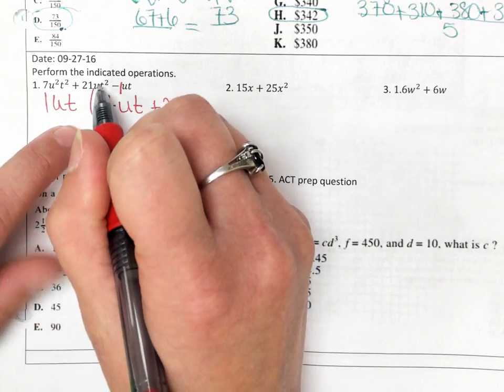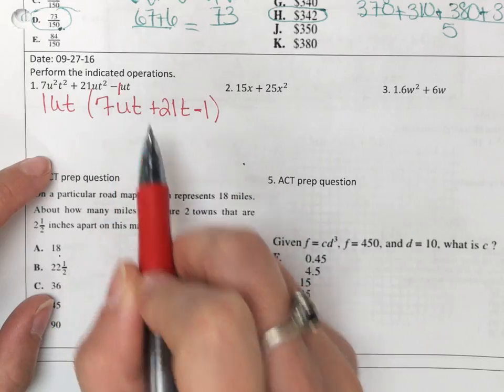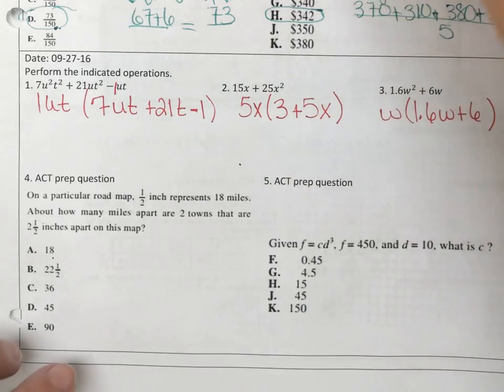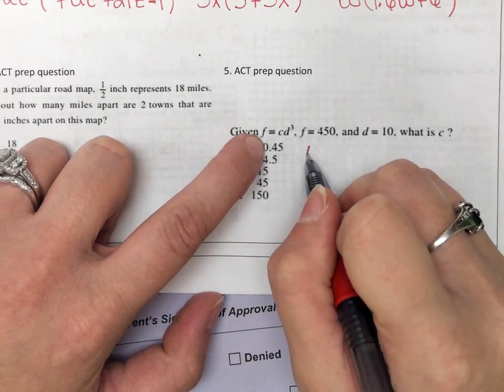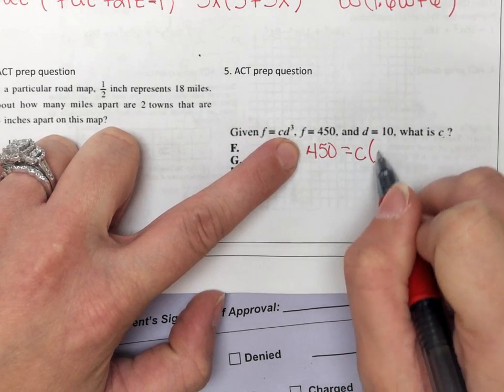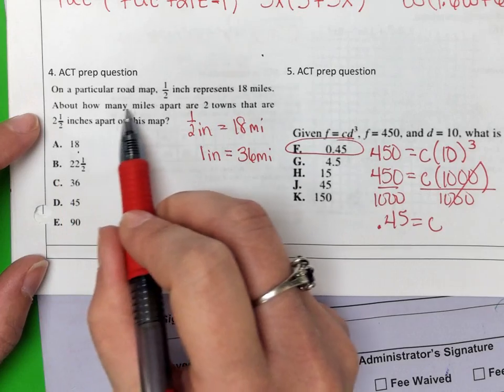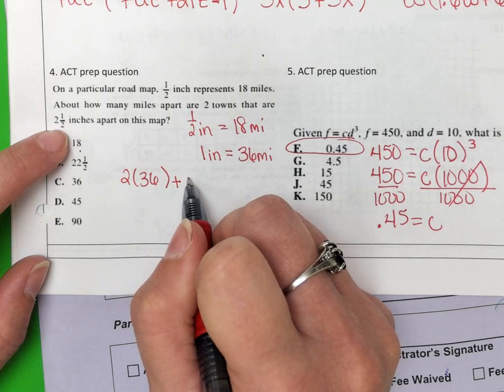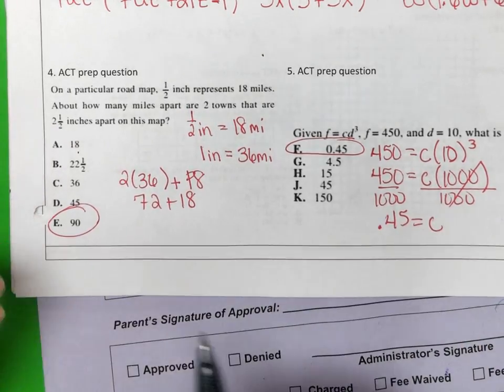9/27 Algebra II with Trig Lesson